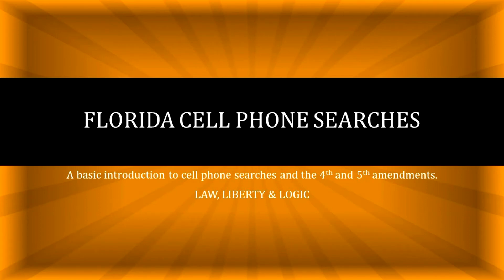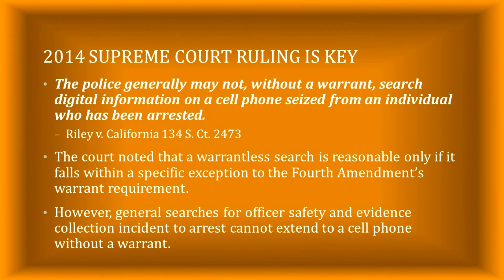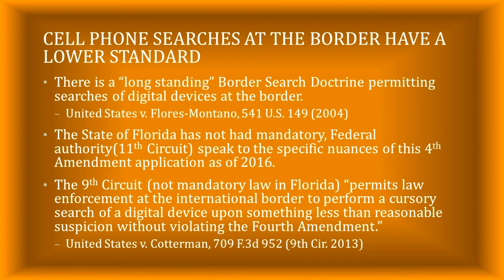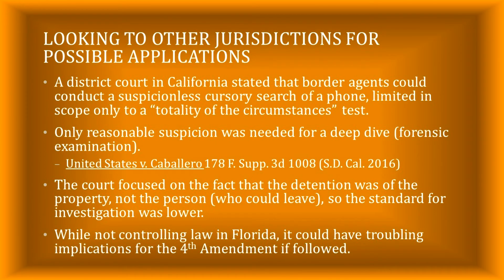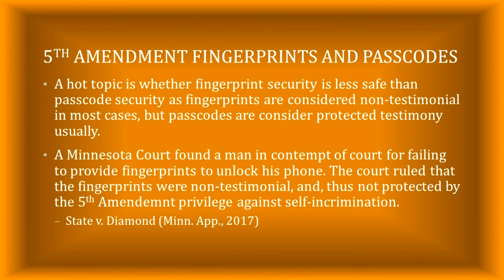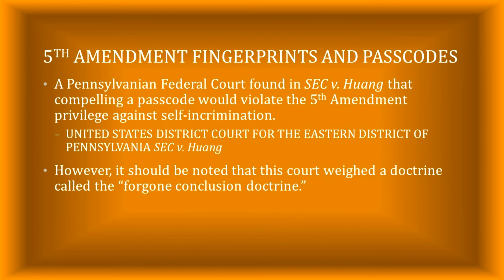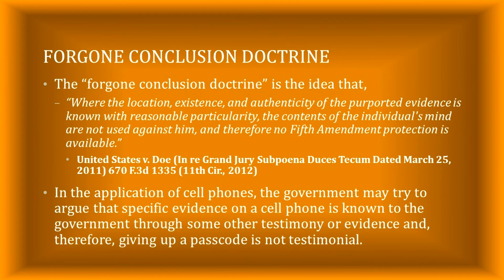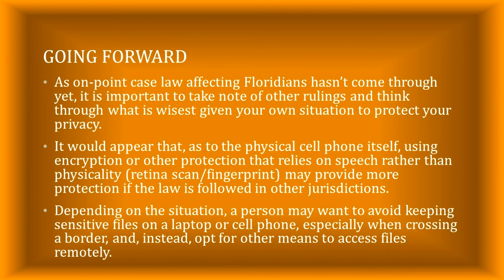Florida Cell Phone Searches and Border Cell Phone Searches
I go over a basic introduction to cell phone searches.
Police entered the home of a Ponce Inlet man without a warrant. I go over the situation as to how police were able to manipulate their entry in.